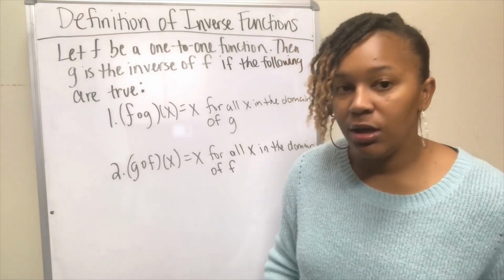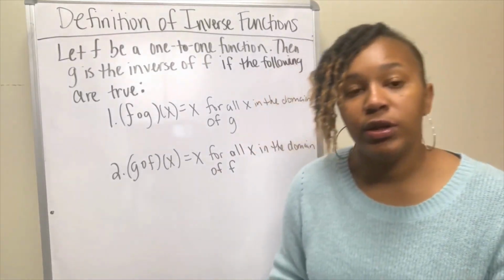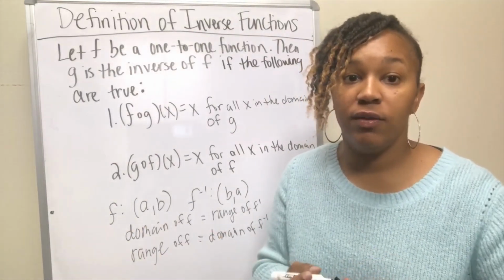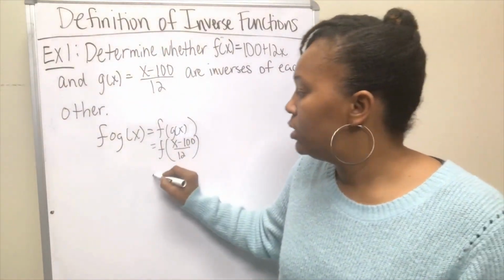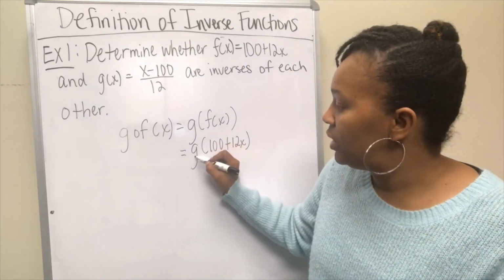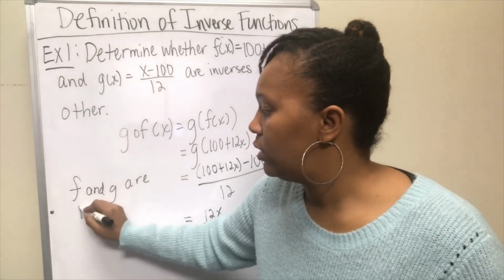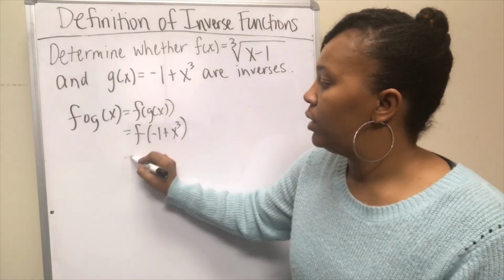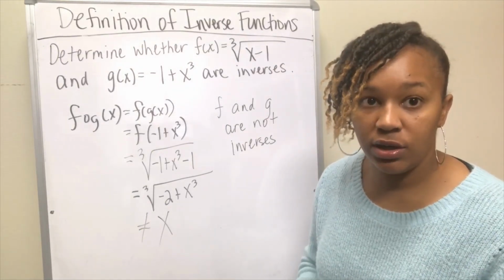Defining Inverse Functions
In this video you will learn the formal definition of inverse functions as well as the practical meaning of inverse functions. You will walk through an example of how to use the definition to verify if two functions are inverses or not.  You will also be given the opportunity to try it on your own towards the end.